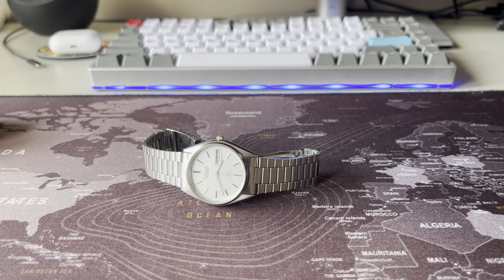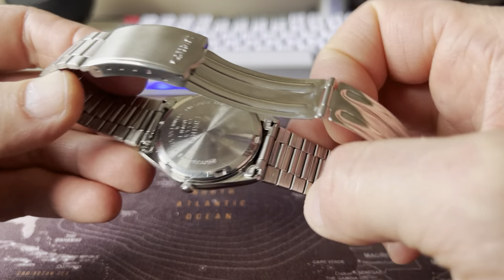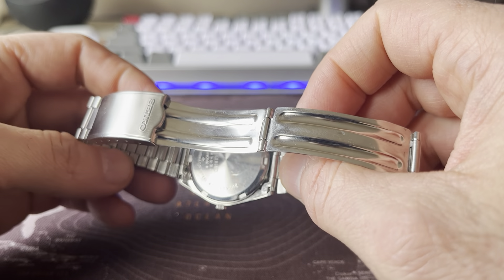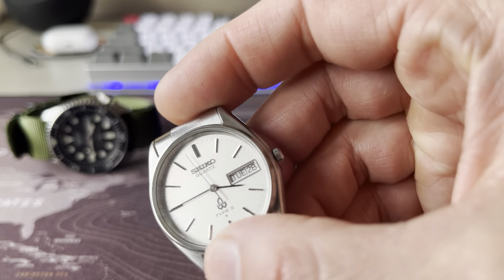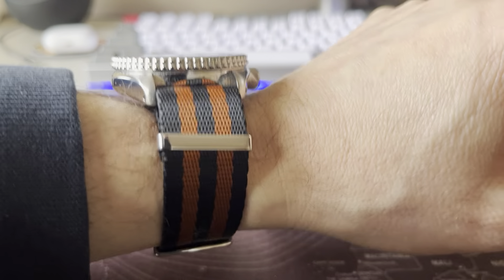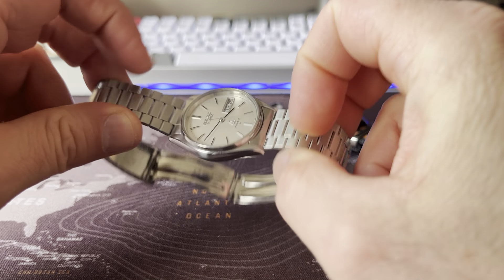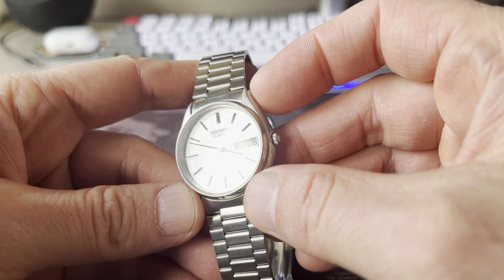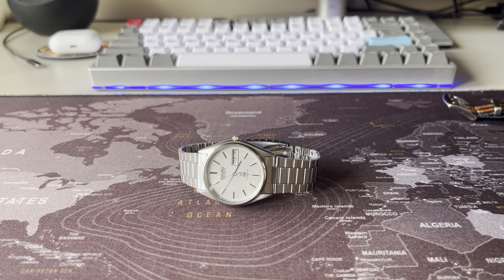Seiko Type II Quartz 8223-6030